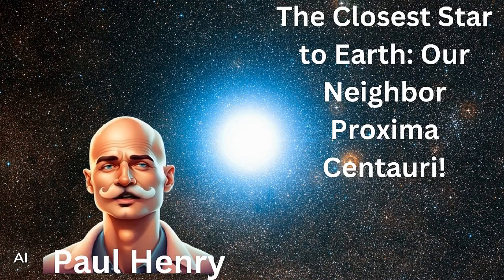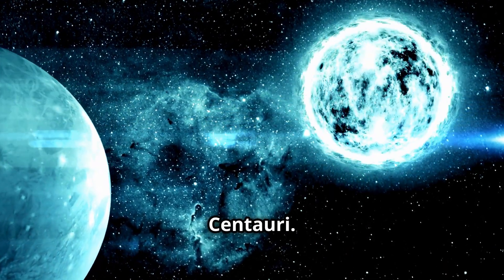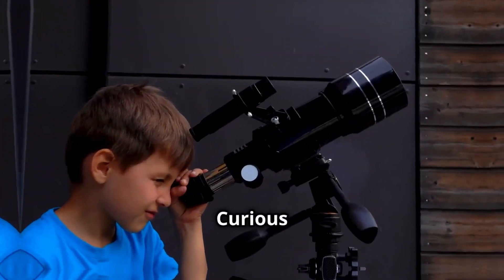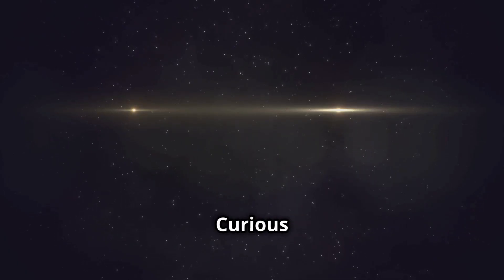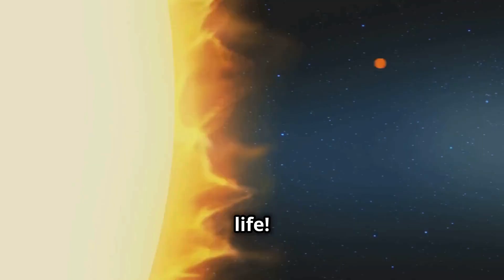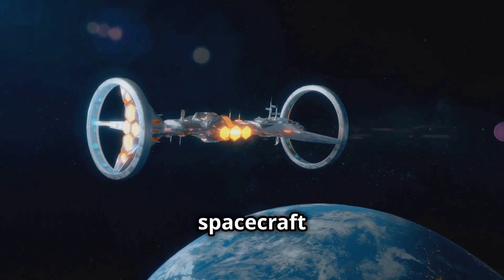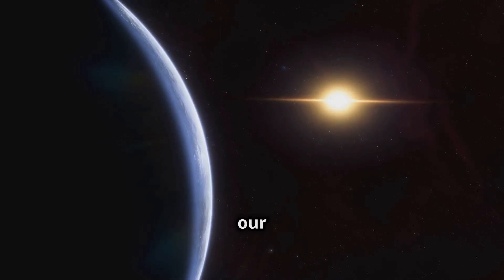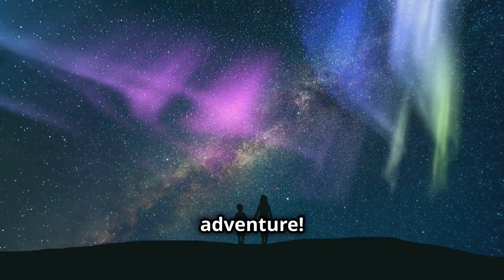The Closest Star to Earth: Our Neighbor Proxima Centauri!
🌟🚀 Hey Curious Kids! Ready to learn about the closest star to Earth after the Sun? Join us as we explore Proxima Centauri, our nearest stellar neighbor, and discover what makes it so special. From its mysterious planet Proxima b to the future of space exploration, there’s so much to uncover! Stay curious, and let’s explore the stars! 🚀🌌